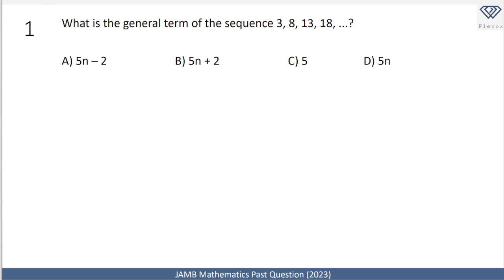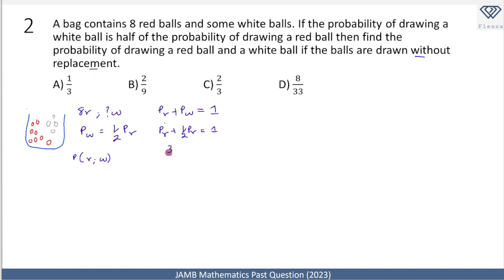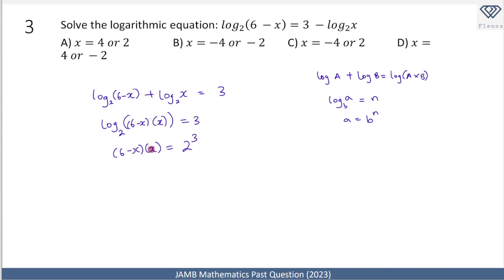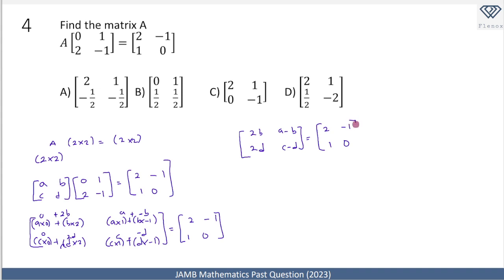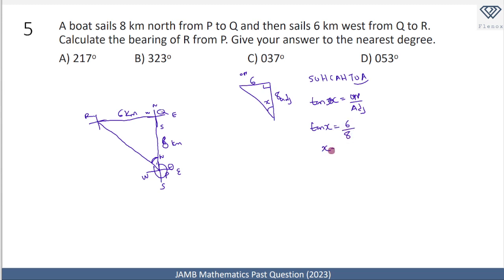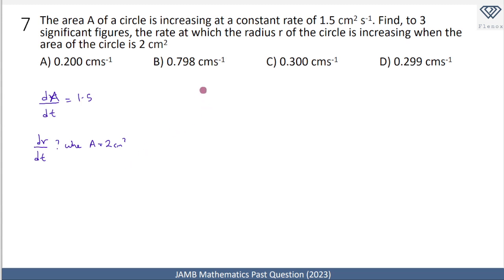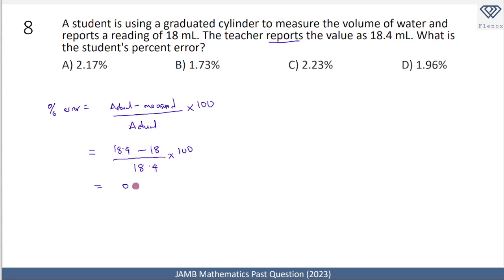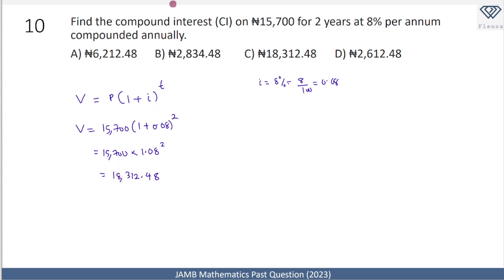JAMB Mathematics 2023 Past Questions - Part 1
Welcome to the Flenox Channel! Here, we attempt the first 10 questions of the JAMB Mathematics Past Question for 2023. Here are the links to the full tutorial for each of the topics associated with these questions.